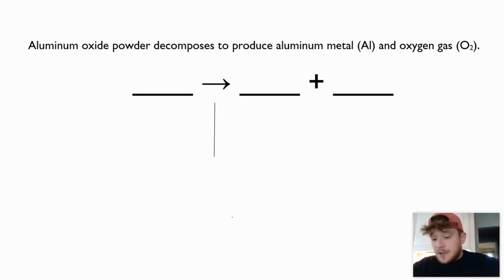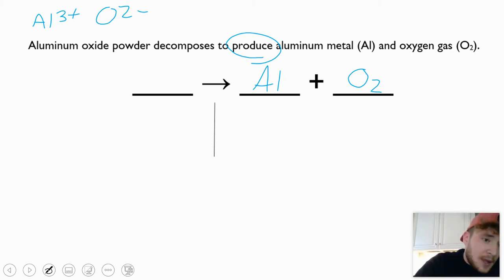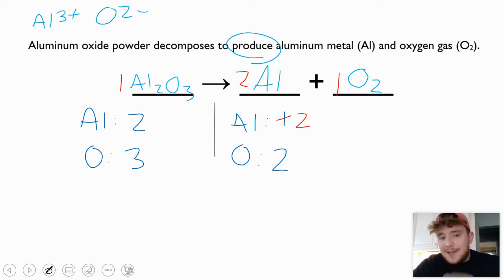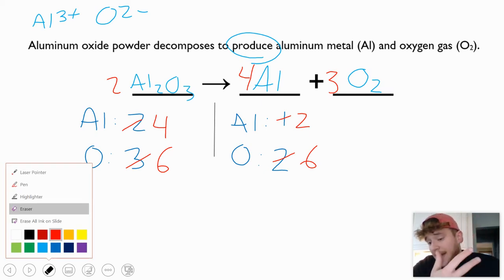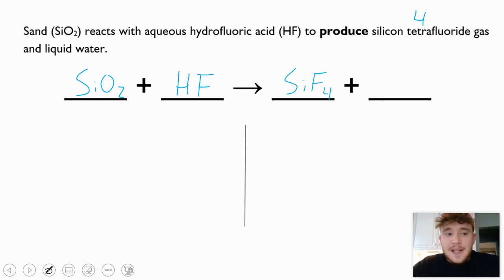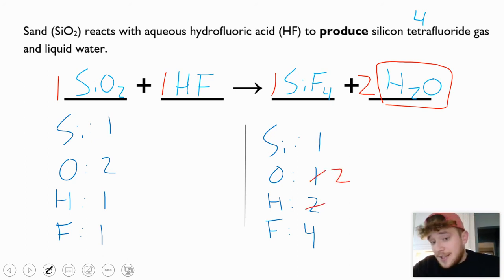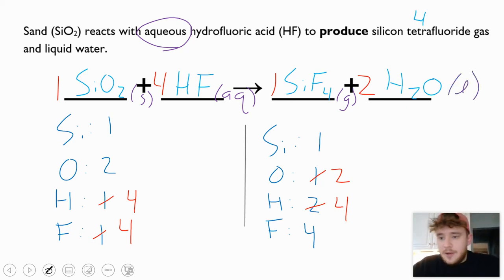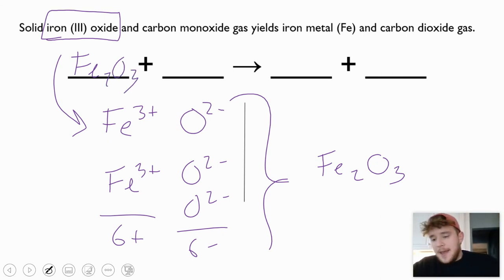Interpreting & Balancing Chemical Word Equations